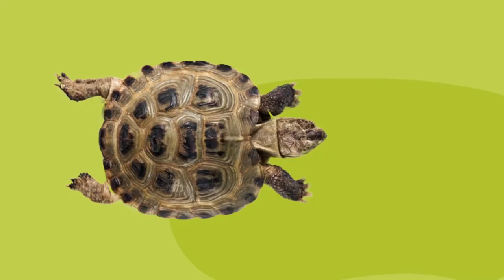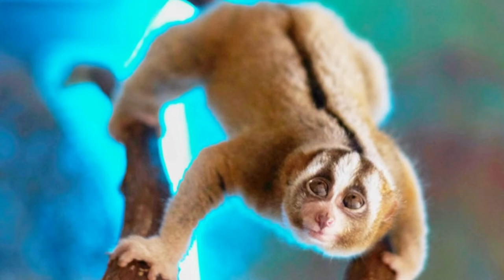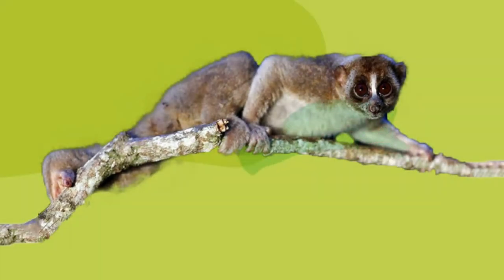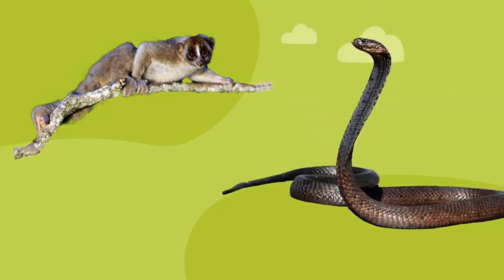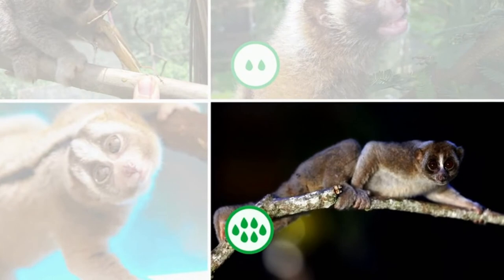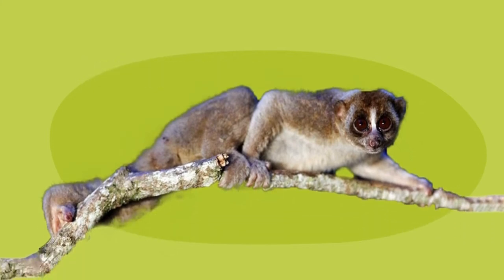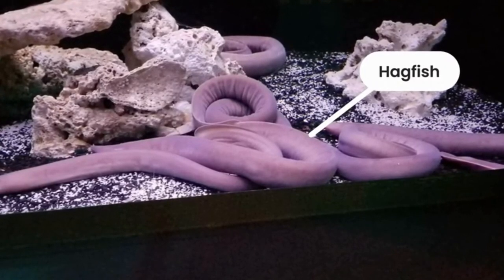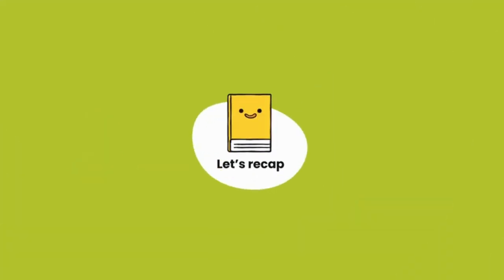how does sloth protect itself?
How does a slow loris protect itself? slowloris protect itself